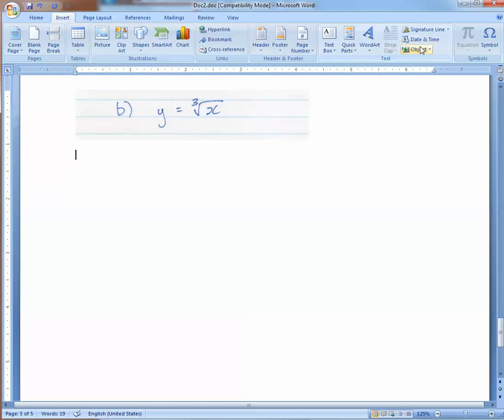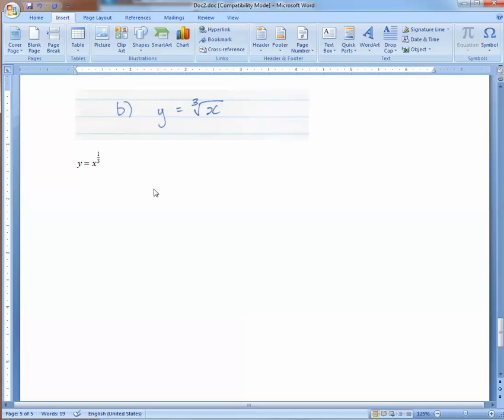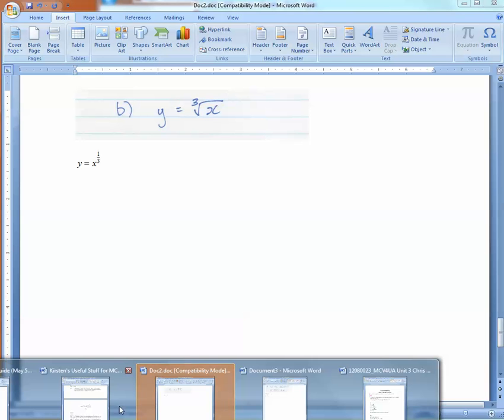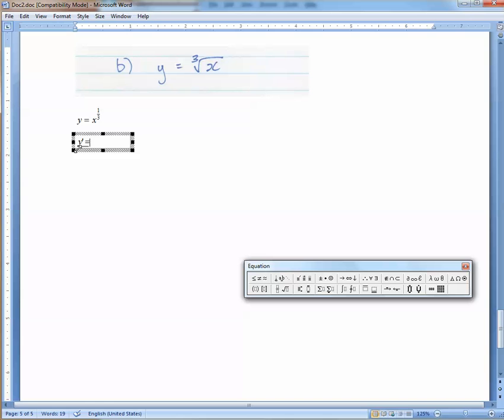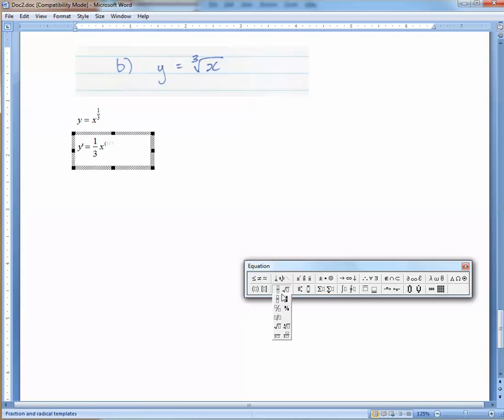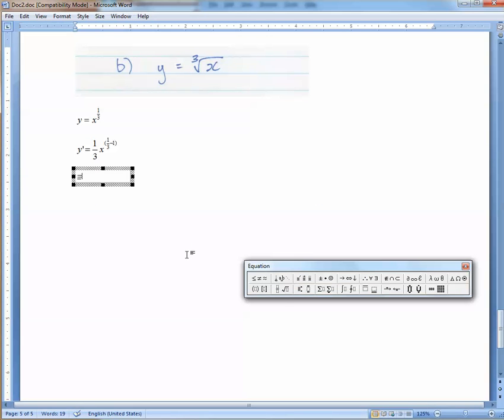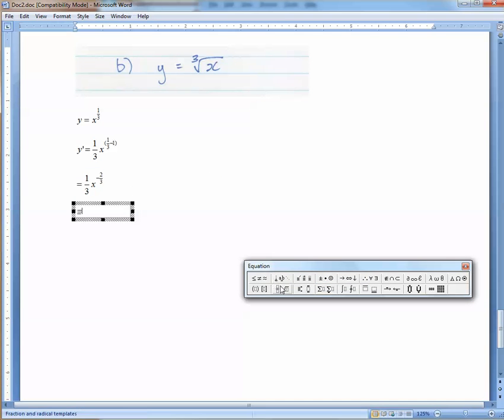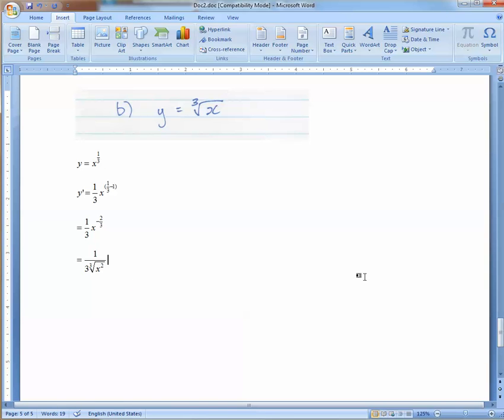Microsoft Equation 3.0: Negative and fractional exponents, cube roots, derivative notation 2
Using Microsoft Equation 3.0, using correct derivative notation, negative and fractional exponents, and cube roots.  Suitable for Grade 12 Calculus, Ontario curriculum (MCV4U).